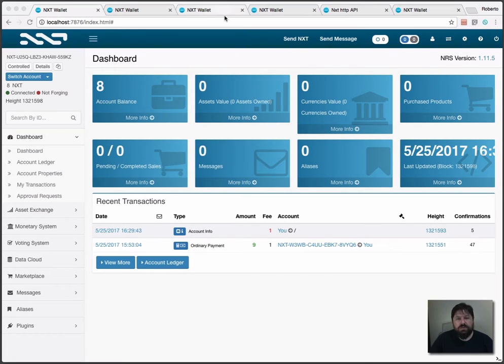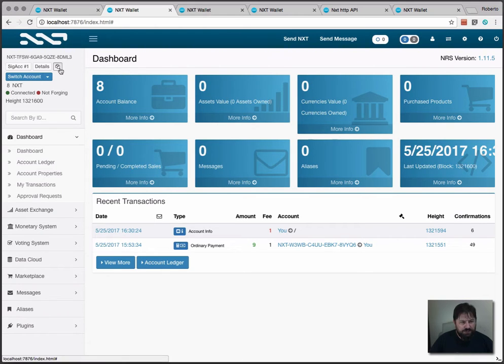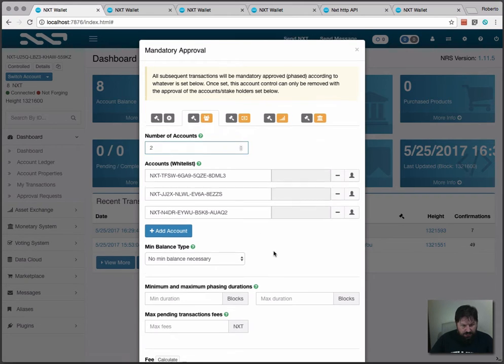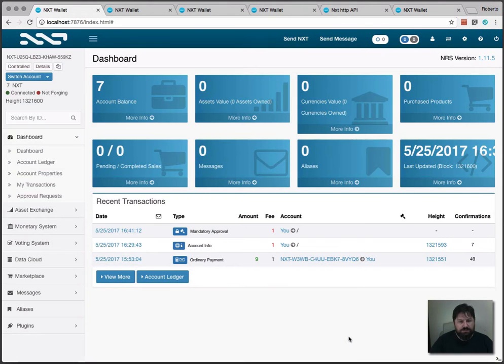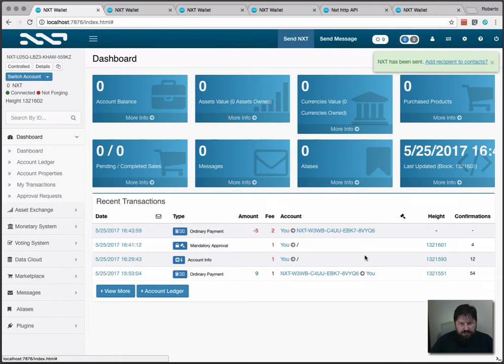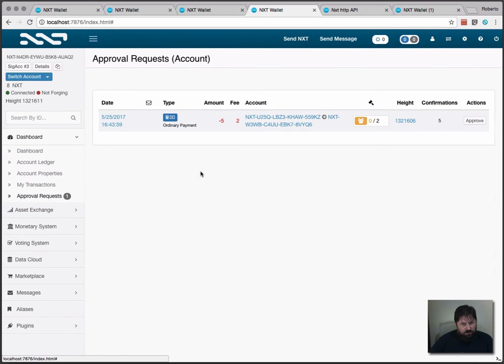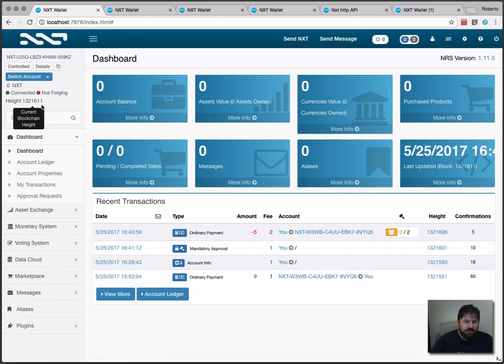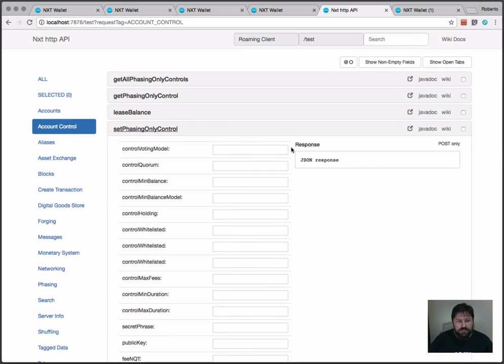MultiSig in the Nxt Blockchain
Many ask me how to do MultiSig in Nxt. I made a small video tutorial that shows how to emulate the MultiSig with Nxt. I hope this is useful for you! It is free, and it is amazing :)